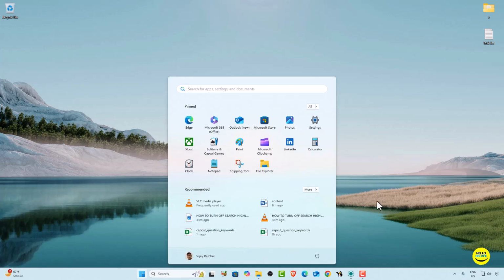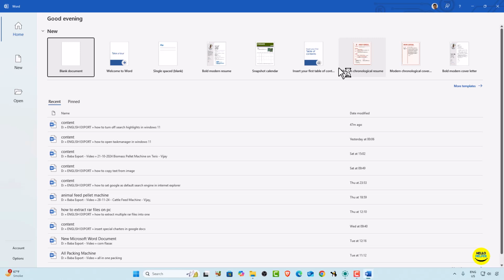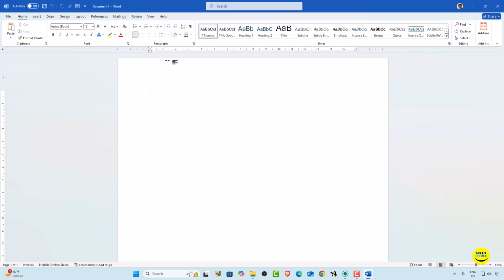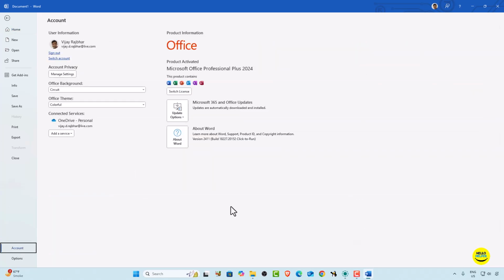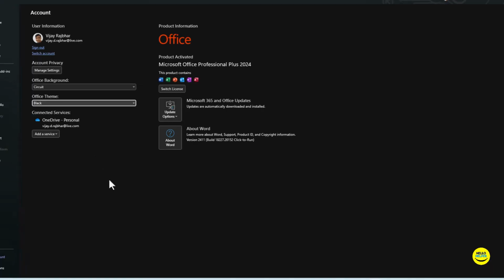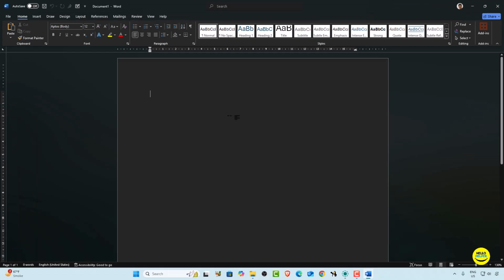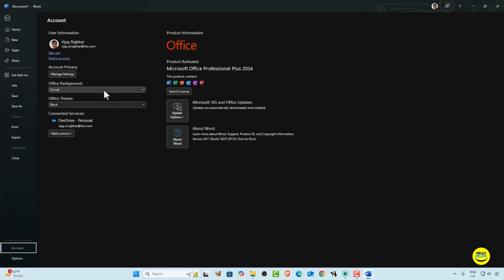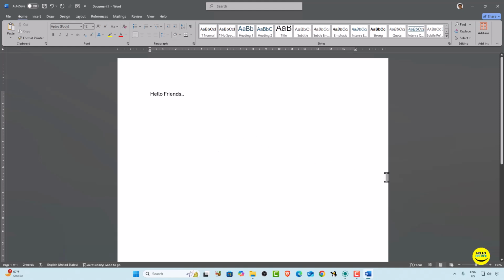How to Enable Dark Mode in Microsoft Word Black Background & Night Mode Tips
Discover how to enable dark mode in Microsoft Word and switch to a black background or night mode for a better user experience. This tutorial covers step-by-step instructions for activating dark mode in MS Word on Windows, Mac, and Office Word. Learn to customize the Microsoft Word dark mode with a white page and make your Word documents easier on the eyes. Perfect for those looking to use Word in dark mode or explore dark mode features for a sleek and comfortable editing experience.

You may also like other tutorials:
Microsoft Excel Tips & Tricks - 2020